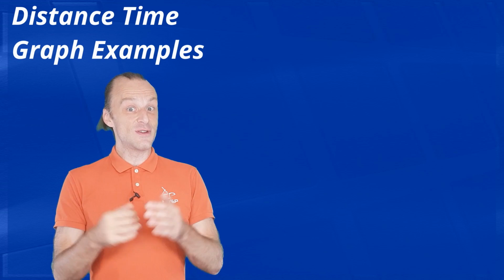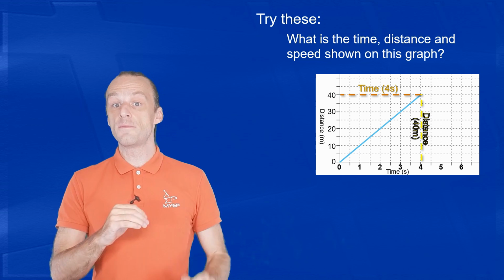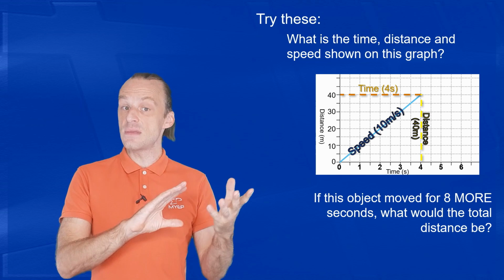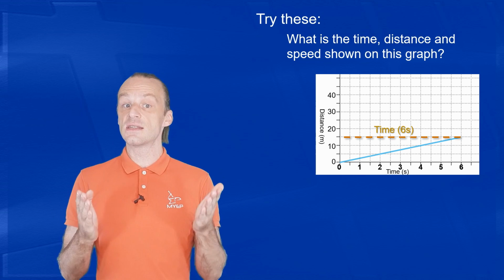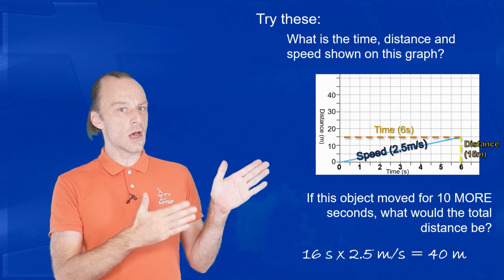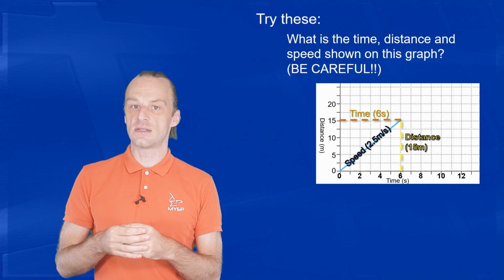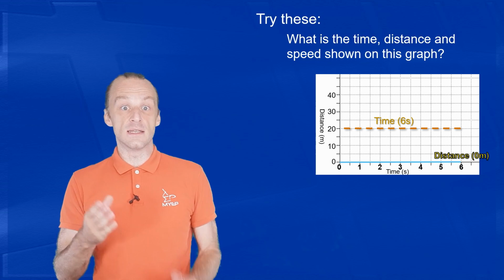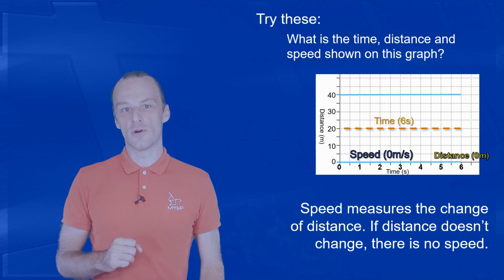Distance Time Graphs (Basic Examples)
Following on from our previous video, here are a few simple examples that you can use to practice your understanding of distance time graphs.